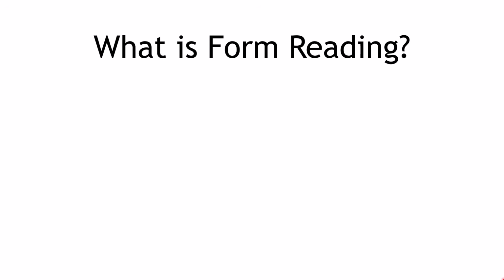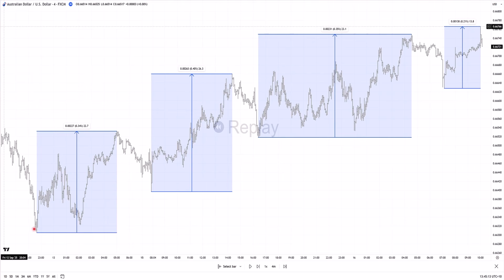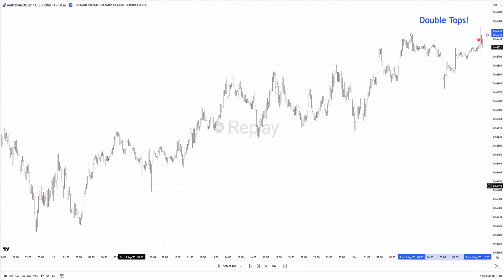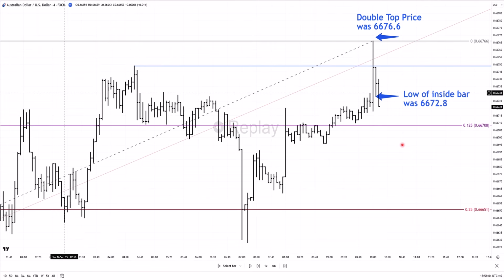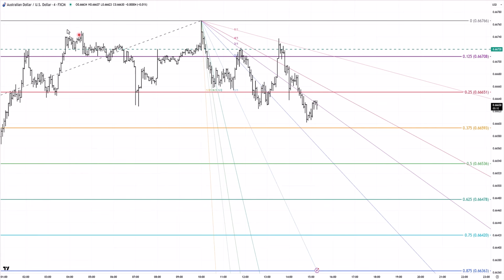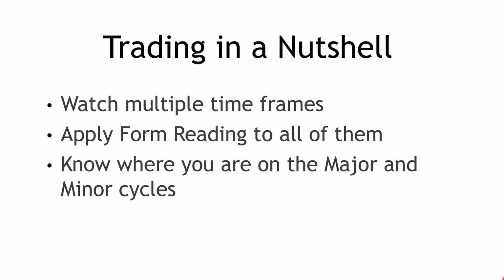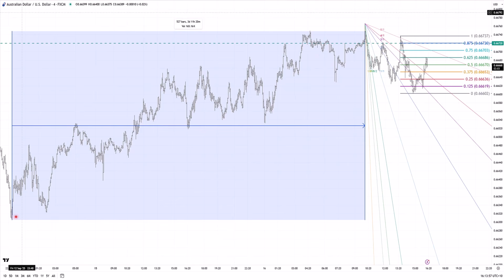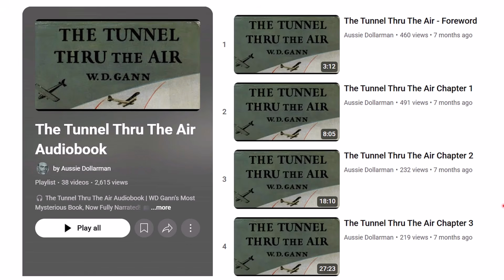WD Gann's Gold Part 3: Form Reading (The MOST IMPORTANT Gann lesson!)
⚠️ Here’s the hard truth: many traders who study WD Gann NEVER make money.
Not because Gann’s methods don’t work… but because they ignore the one lesson he said mattered most: Form Reading.

You can memorize every cycle, every date, every technique — but if you can’t read the story the market is writing in its price form, you’re trading blind. That’s why Gann repeated this lesson in book after book. He knew:
👉 If you can’t Form Read, you can’t trade profitably. Period.

In this episode, I break down exactly what Gann meant by Form Reading — and why it’s the hidden key that separates traders who blow up from traders who quietly take money out of the market, year after year.

🔥 Inside, you’ll discover:
✅ Key Form Reading techniques for identifying and CONFIRMING turning points
✅ How to take trades with very low risk and high rewards
✅ Why strong setups sometimes fail
✅ A real AUD/USD trade with Form Reading applied before, during and after execution

This isn’t abstract theory. This is Gann stripped down to what actually works — practical, visual, actionable.

🧠 Think of it like learning a new language. Once you understand Form Reading, the market won't seem so chaotic or random anymore.

🎯 Stop gambling. Stop guessing. Learn the MOST IMPORTANT lesson Gann ever taught — and trade with the clarity he intended.

⏱️ Timecodes
0:00 Intro
3:08 Why Form Reading?
4:13 What is Form Reading?
6:30 How to Make Profits in Commodities - which version?
7:59 Section 2 - Form Reading
9:34 Live Trade example: AUD/USD Double Top trade
18:43 Time for a SMART Trade!
21:54 Watching the trade unfold "live"
29:10 A Very important point!
30:11 Combining Form Reading with Wheels Within Wheels
34:33 Summary
39:41 How the trade panned out

📈 For real-time Gann application, check out my weekly Forex Form Guide